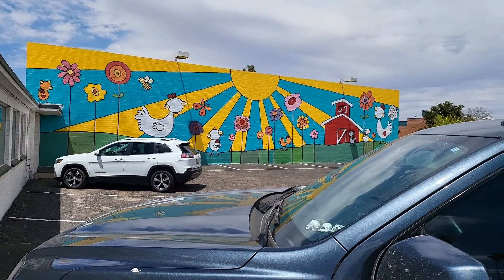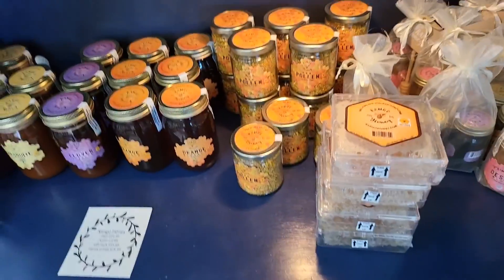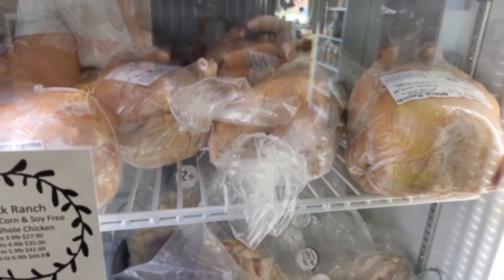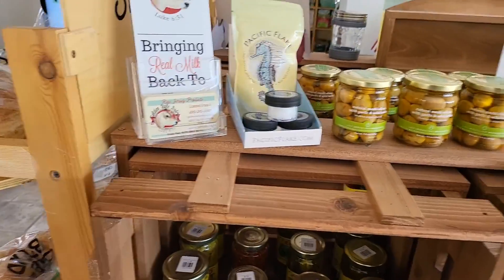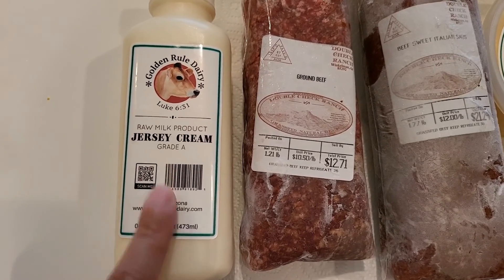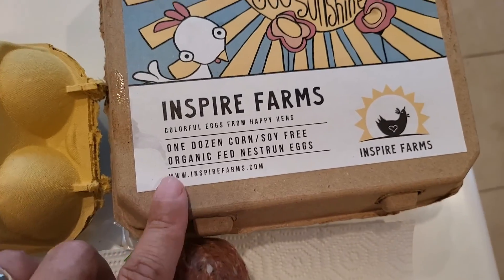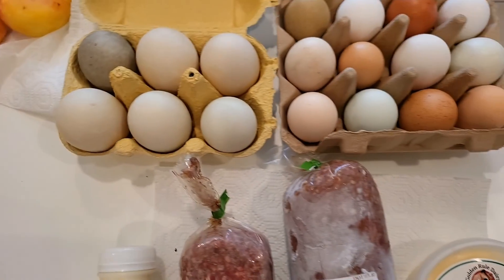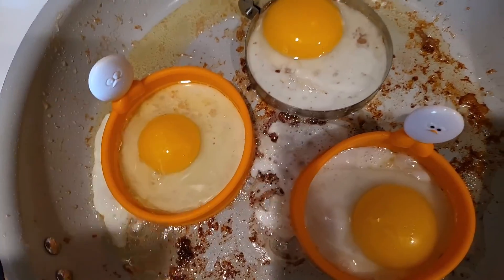☆ My Trip To Inspire Farms ☆ Raw Dairy ☆ Chicken & Duck Eggs ☆ LashawnTerry